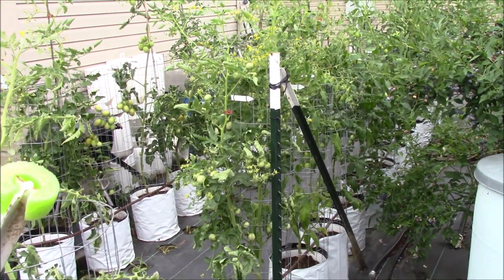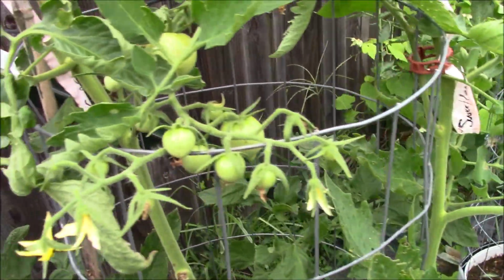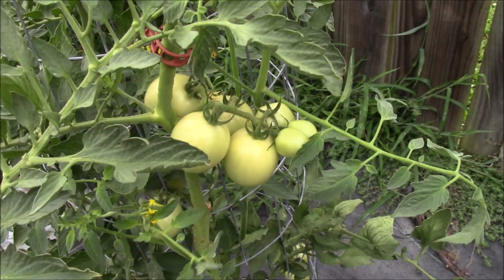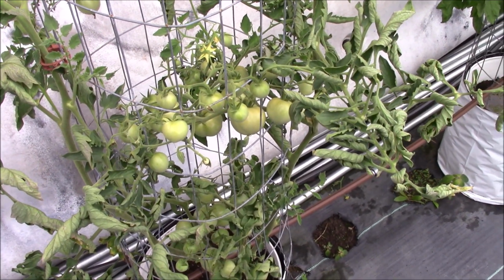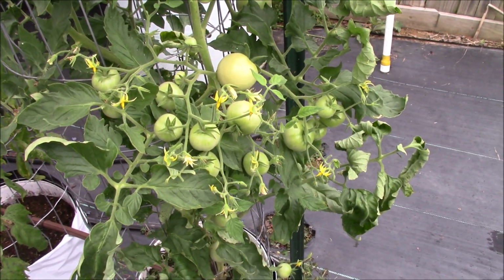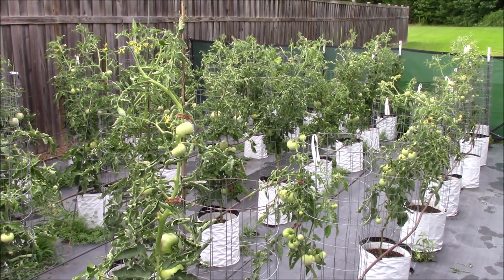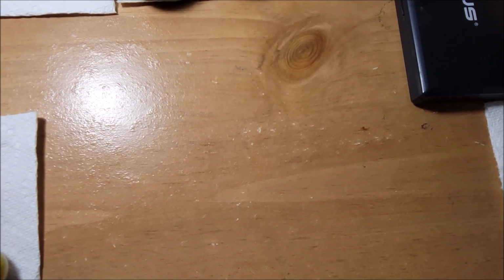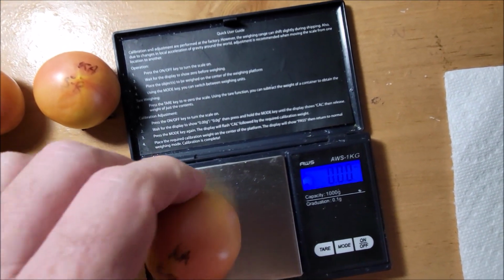No-Weed Garden: Comparing My Tomatoes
In my no-weed garden, I am growing several tomato lines of my own and a few popular lines to compare against my work.  This comparison helps steer me in the right direction and, sometimes, I find a public line I will cross with to bring attributes I'd like to breed with.

MY BOOKS ON MICROGREENS & LETTUCE.  If you want to know how to grow microgreens like I do, I wrote a book on it, "Microgreens - Intense Hydroponic Grows" (2nd Edition Available in standard paperback, large-print color, and Kindle).  Also available is "Lettuce - Easy Hydroponic Grows."

FOR FOOD-GRADE SCREENS, MICROGREENS KITS AND LETTUCE KTIS

SUPER ANTIFUNGAL.  The Super Antifungal is designed for use with microgreens. I also sell the concentrate.